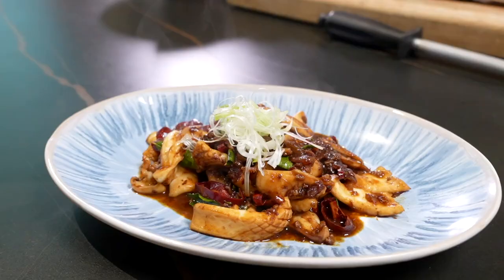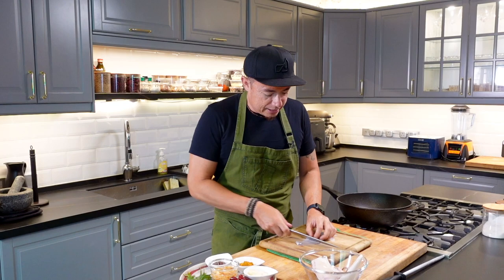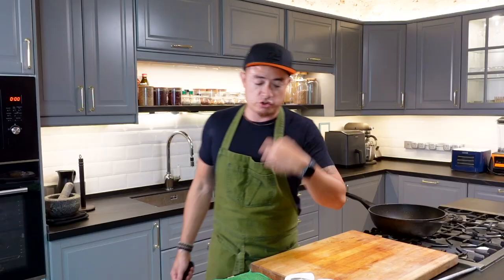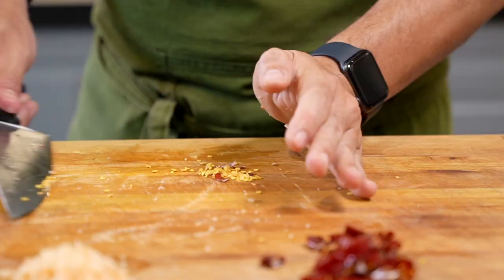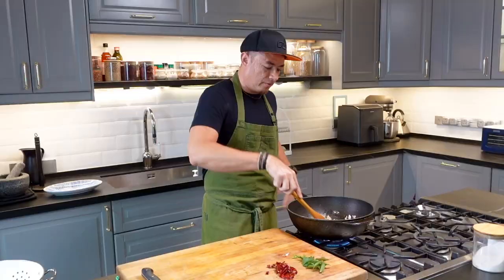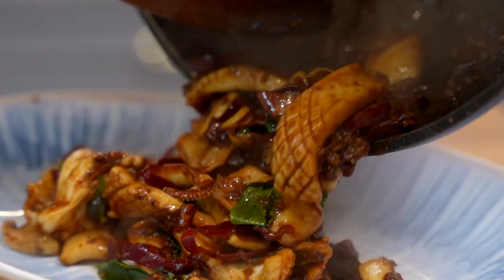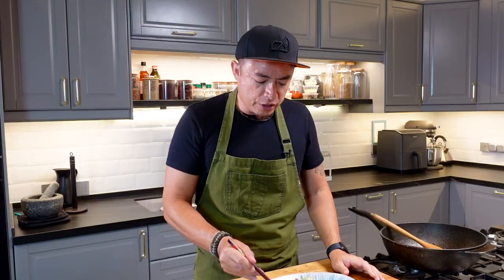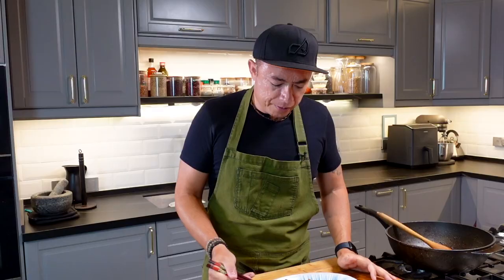KAM HEONG SQUID | SHERSON LIAN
Siapa suka makan pedas?! 🙌

We’re finally back with more Malaysian favourite dishes, which are MY FAVOURITE dishes, and this week, we’re going to do a Kam Heong Squid recipe which is a signature Malaysian stir-fry style that’s packed with flavours - spicy, savoury, a little sweet, and full of umami that comes from dried shrimps that contributes to the unique taste.

Kam Heong is a direct translation from the Cantonese dialect which means Golden Fragrance or Golden Aromatic. Till next week!

Ingredients:
- Squids
- Shallots
- Garlic
- Dried Shrimps
- Dried Chillis
- Curry Leaves
- Fermented Bean Paste
- Curry Powder
- Water
- Oyster Sauce
- Dark Caramel Sauce
- Salt